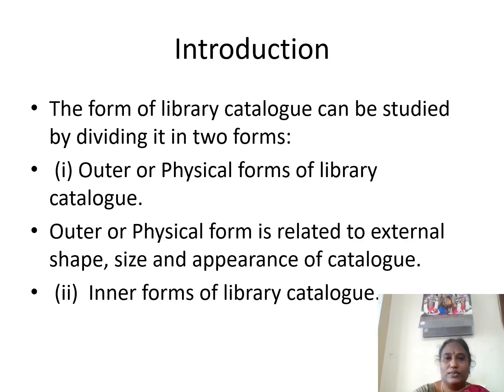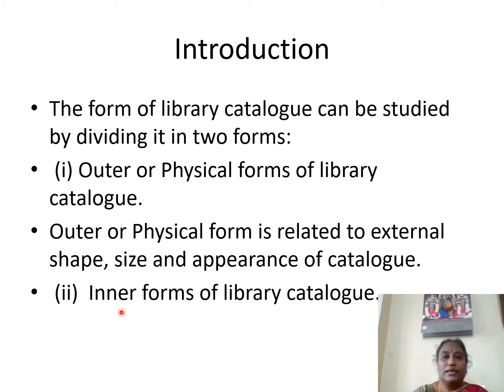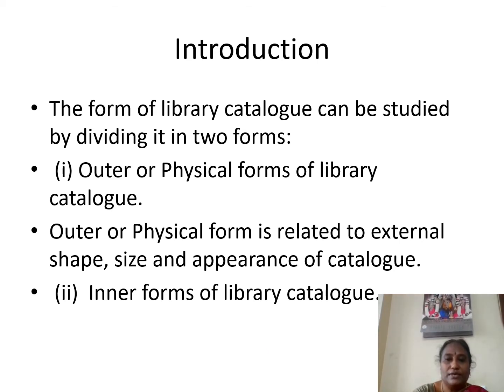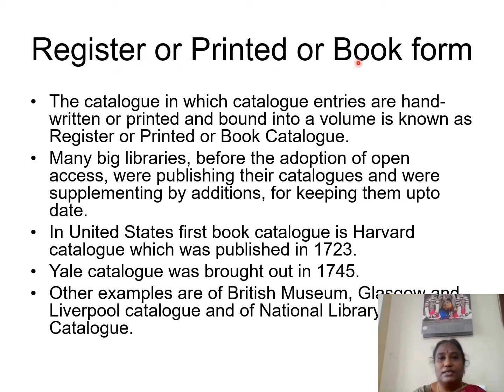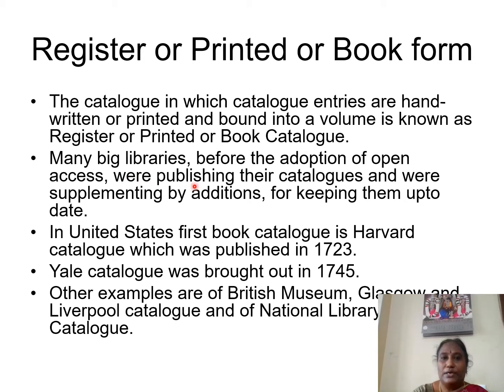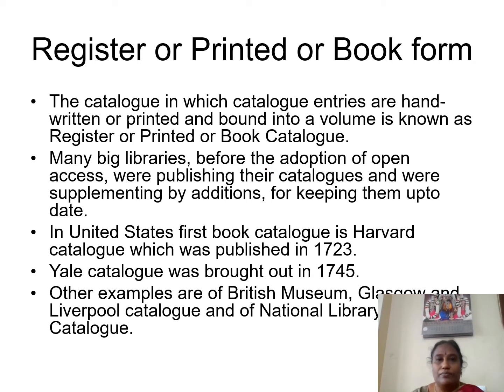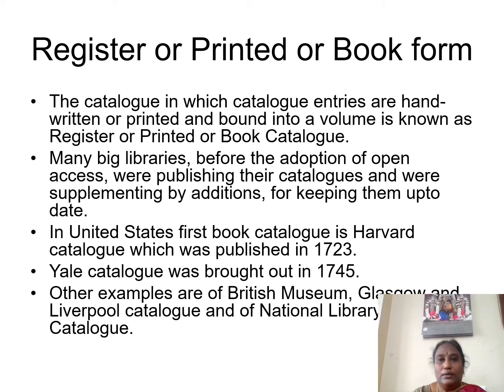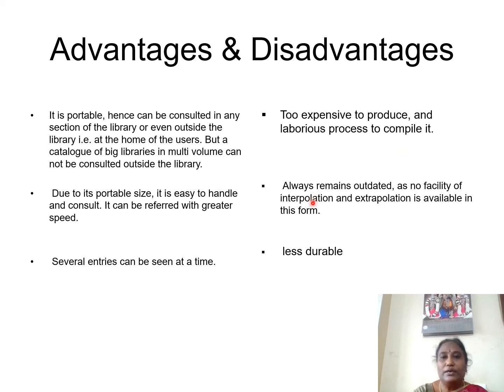Forms of Library Catalogue | Cataloguing Theory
This video describes the Forms of Library Catalogue under Cataloguing Theory